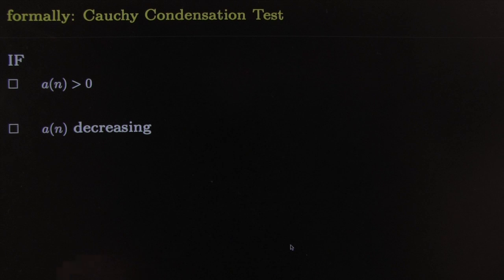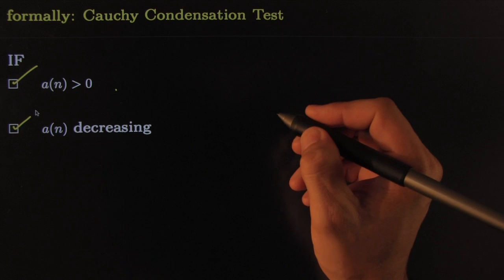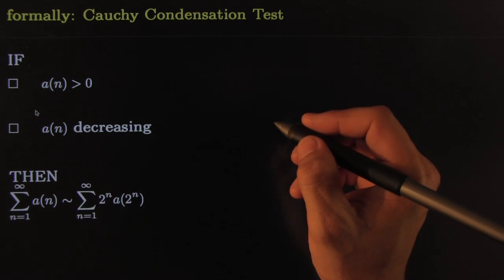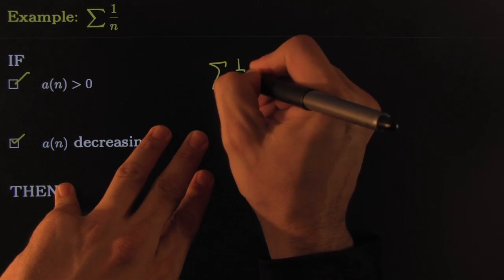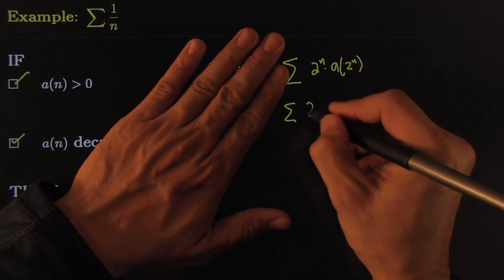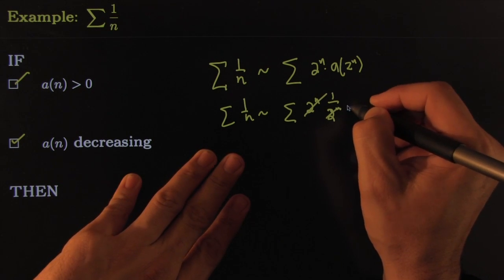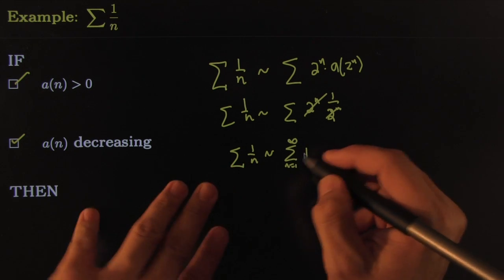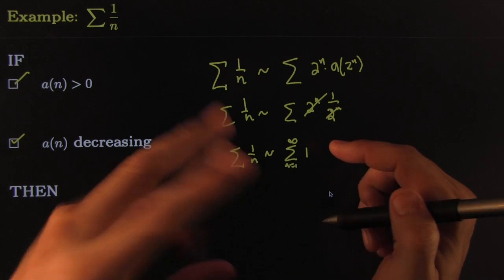151.wk9. using cauchy's condensation test to prove sum 1/n diverges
This video is about 151.wk9.CCT  on  harmonic series